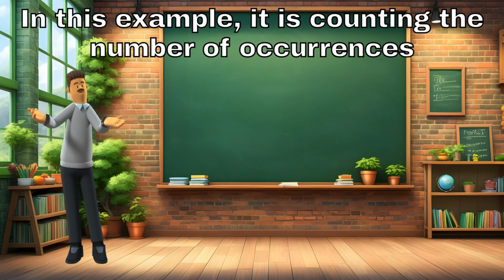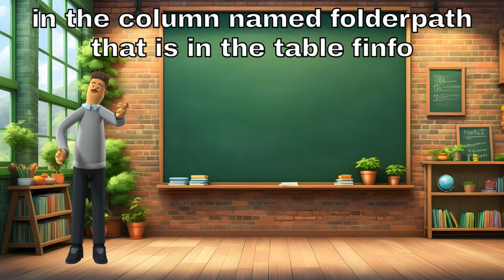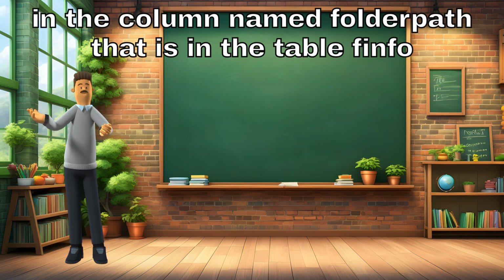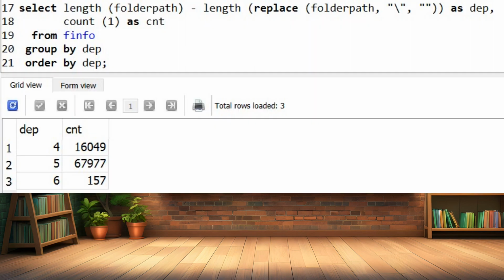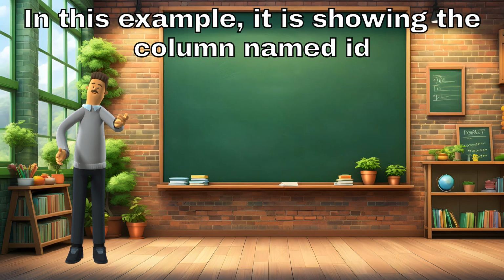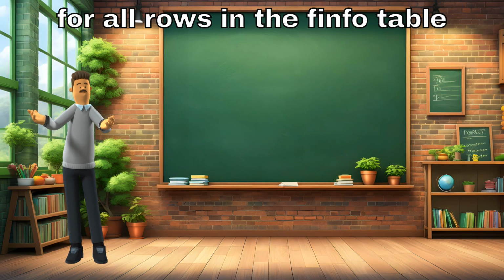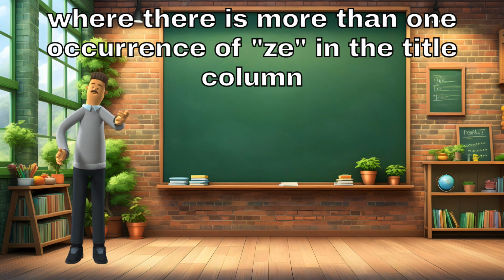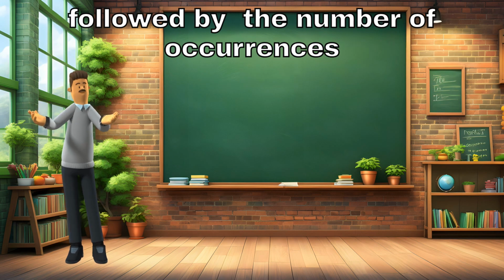Raymond's ByteSized Tips - Counting how many times a character appears in a string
An SQL tip on how to count the number of times a character, or a contiguous set of characters, appear in a string.

The SQL commands used in the examples are as follows :-

select length ("C:\Program Files\Common Files\System\en-GB\wab32res.dll.mui") -
       length (replace ("C:\Program Files\Common Files\System\en-GB\wab32res.dll.mui", "\", "")) as dep;

select length (folderpath) - length (replace (folderpath, "\", "")) as dep,
       count (1) as cnt
  from finfo
 group by dep
 order by dep;

select id, (length (title) - length (replace (lower (title), "ze", ""))) / 2 as cnt
  from finfo
 where cnt \gt\ 1;